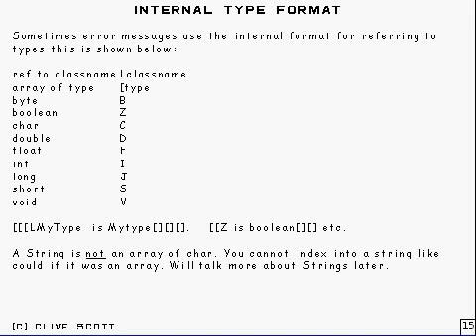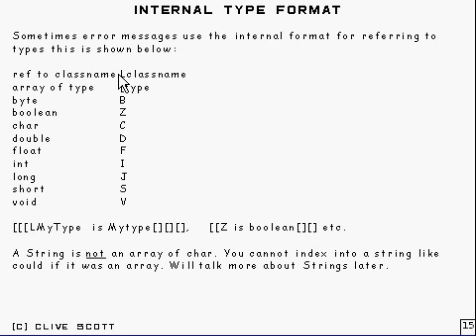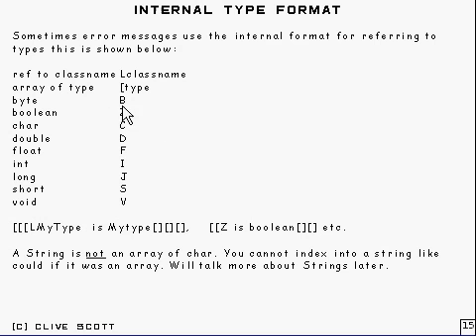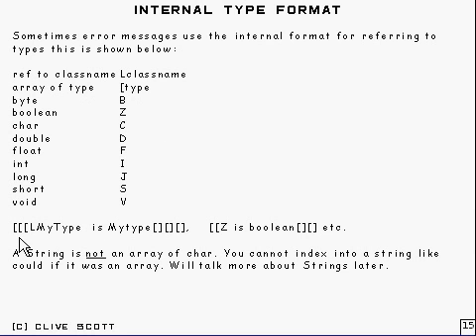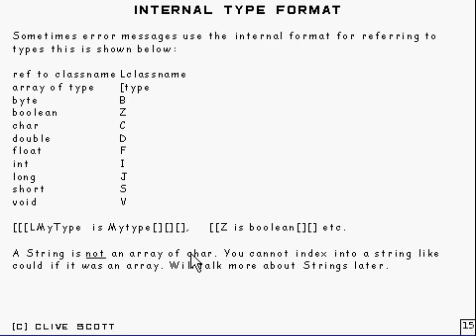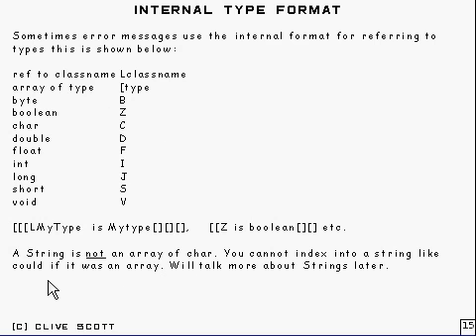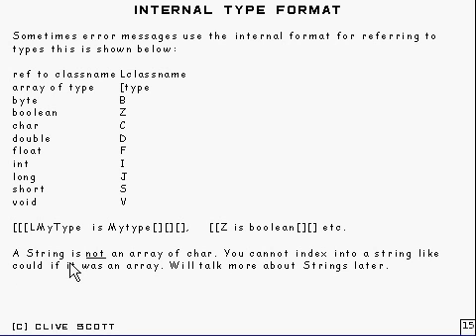Java Tutorial 5.14 Arrays Part 14/15 - arrays & the compiler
How javac talks about types.